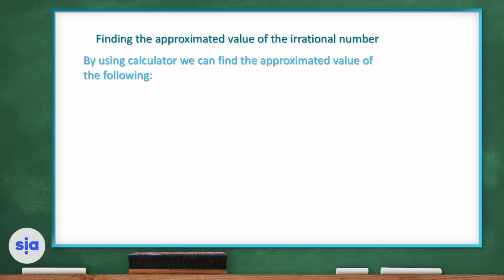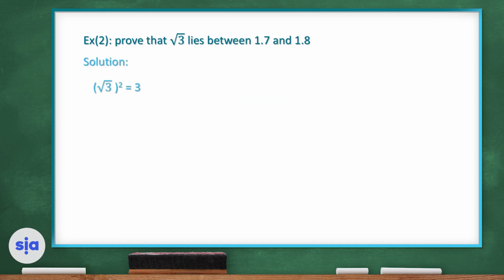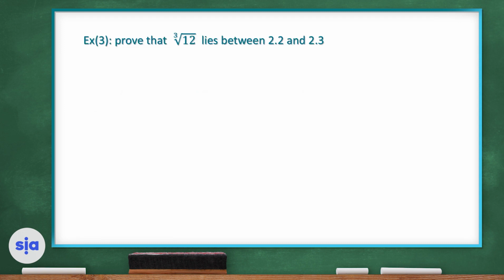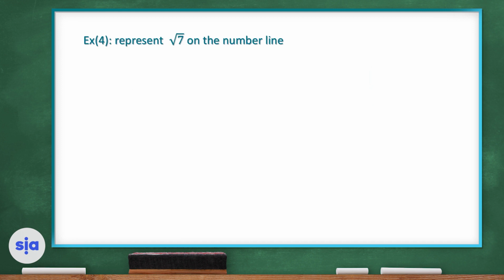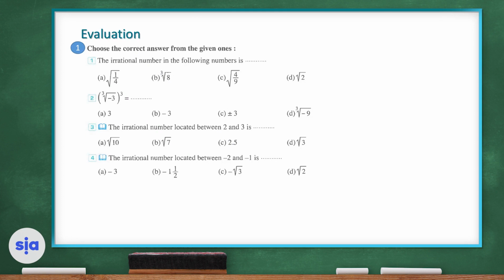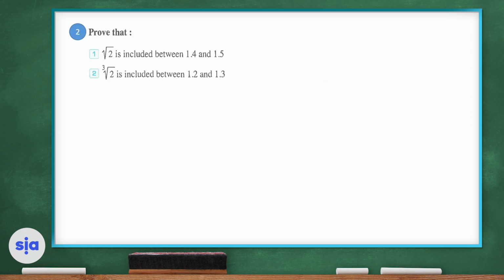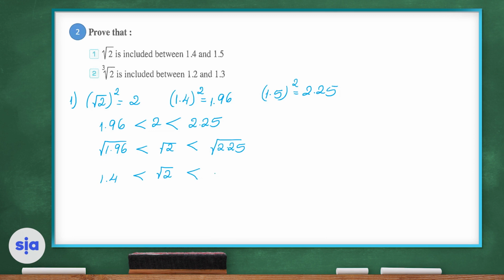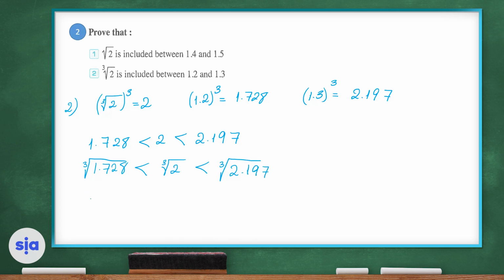Grade 8 - Term 1 - 3 finding the approxemated value of the-1